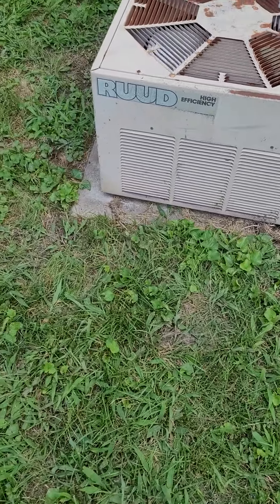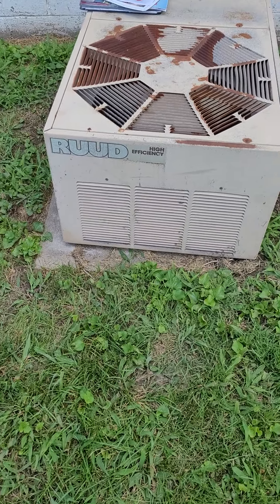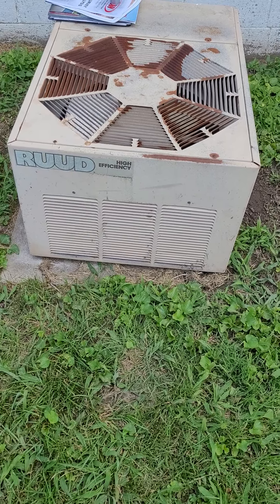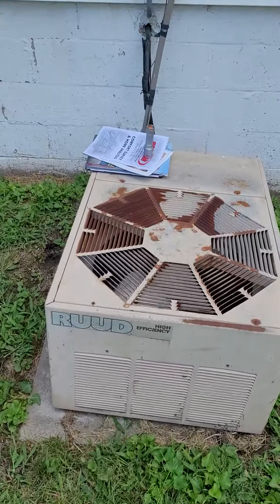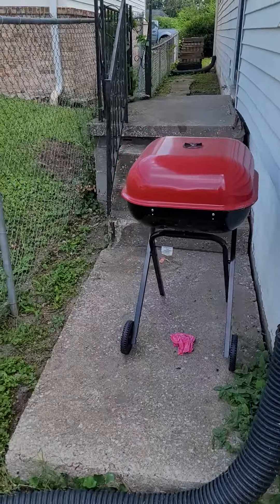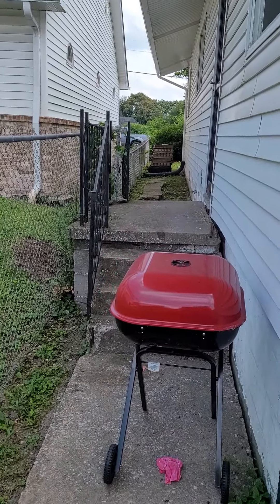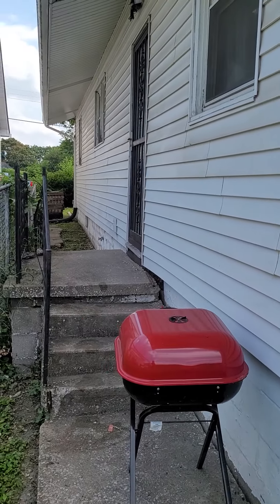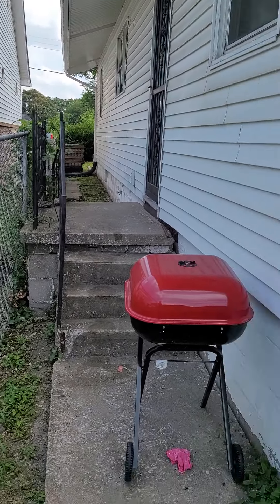bl McDowell outside 7.8